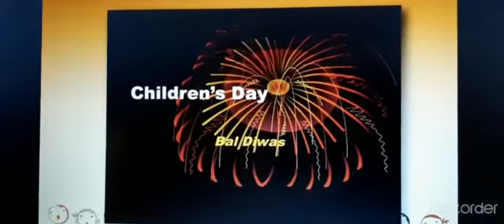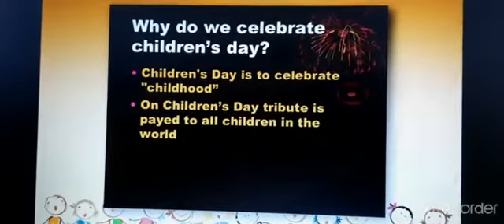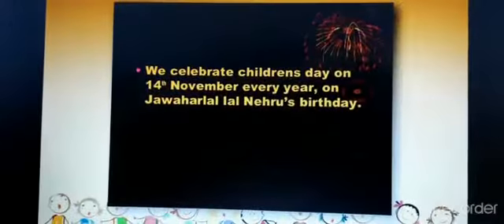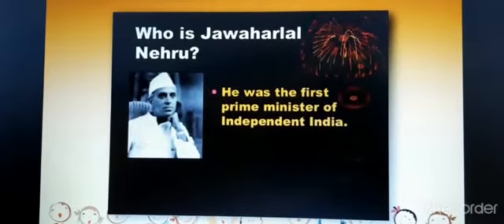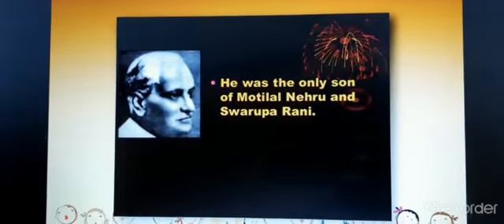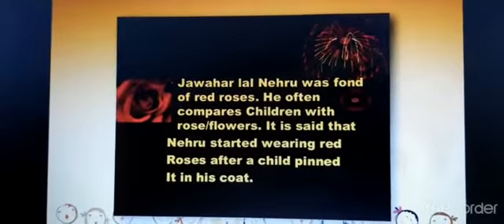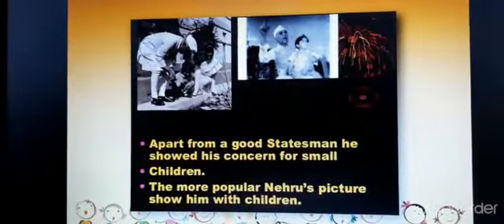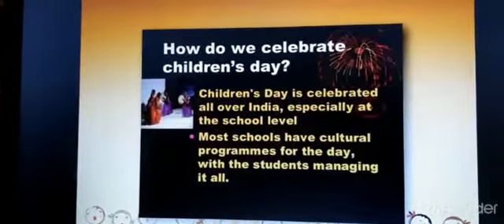Class-1 children's day activity